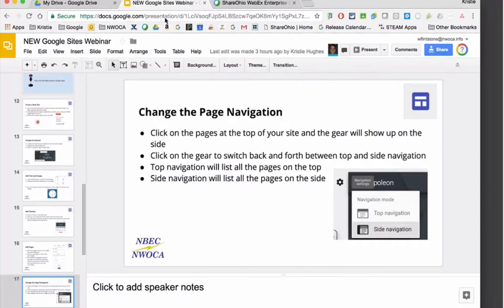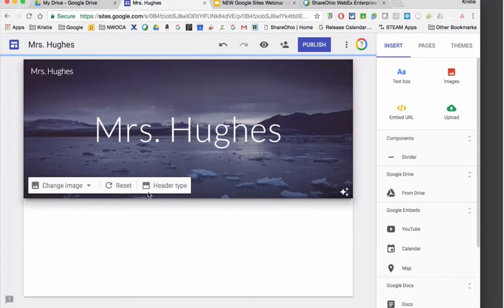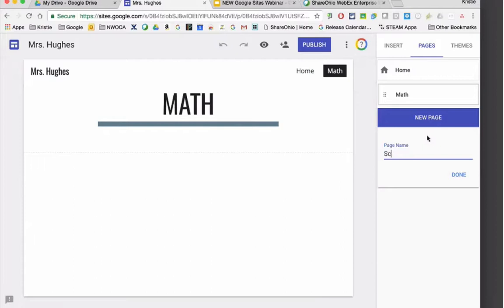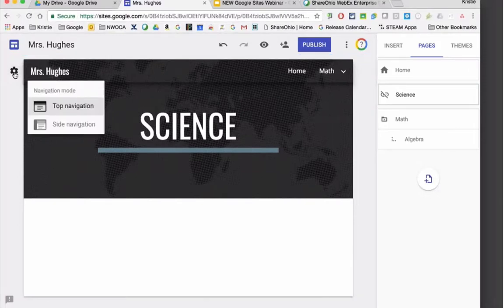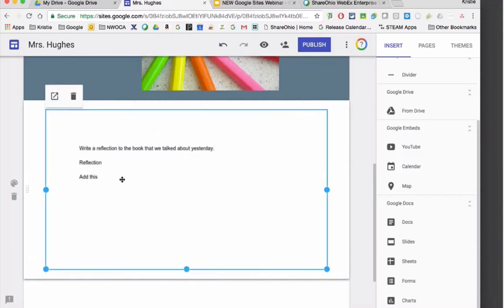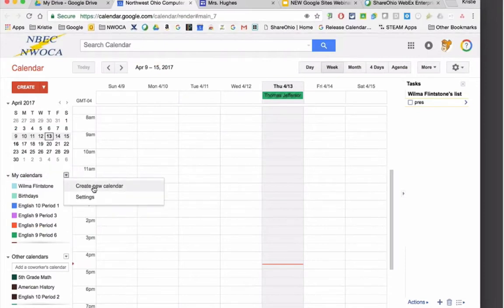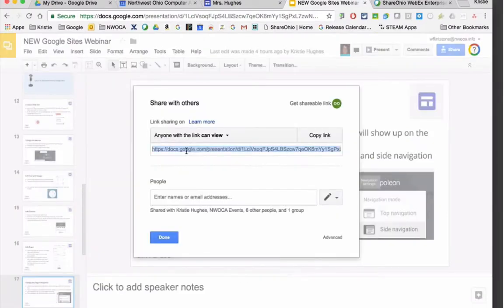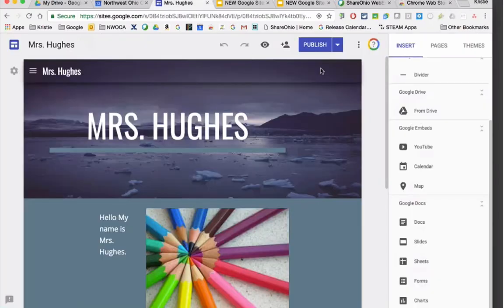Webinar - The New Google Sites